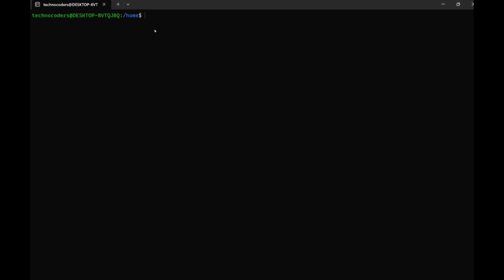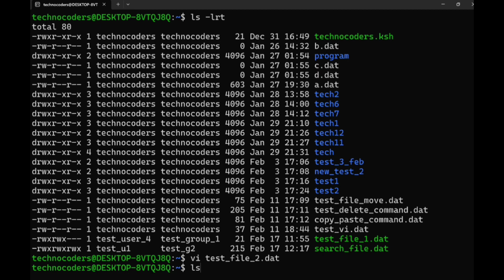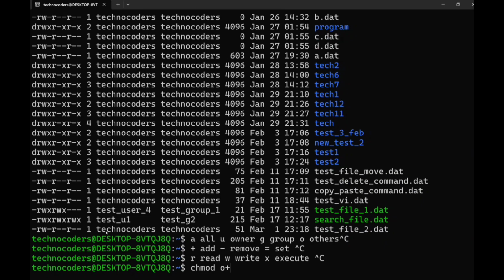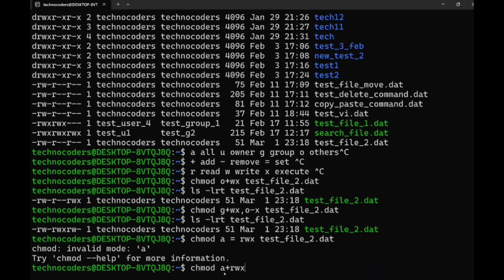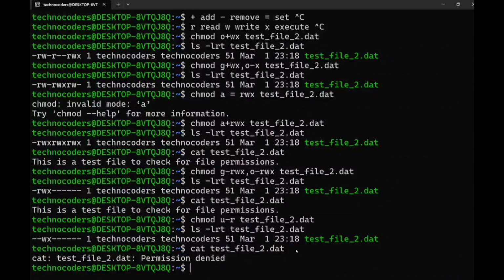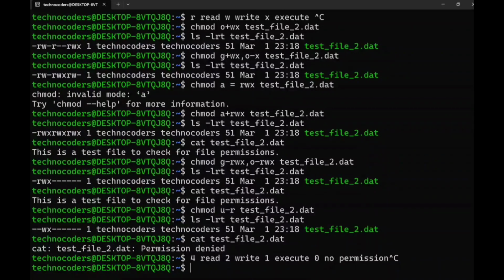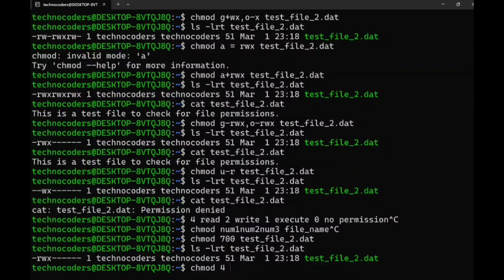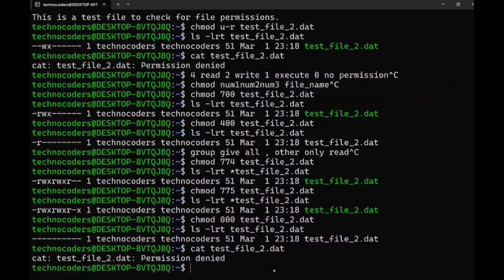Unix Basics Part 5 | Change file permissions | File operations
Unix Basics Part 5 | File Operations permissions | File operations
Command to change file or directory permissions.

Using chmod in Symbolic Mode :

+ Adds the designated permissions to a file or directory.

- Removes the designated permissions to a file or directory.

= Sets the designated permissions to a file or directory.

a All users
u Owner user
g Owner Groups
o Others (nither u nor g)

Format chmod {a,u,g,o} {+,-} {r,w,x} files

e.g

chmod o+rwx,u-r,g = wx test_file_1.dat

Using chmod with Absolute Permissions :

4 Read permission
2 Write permission
1 Execute permission
0 No permission

Format chmod {permissions} filename

e.g.

chmod 741 test_file_1.dat - gives all permission to owner, read only to group and execute only to others.